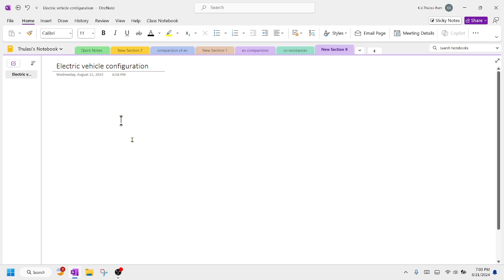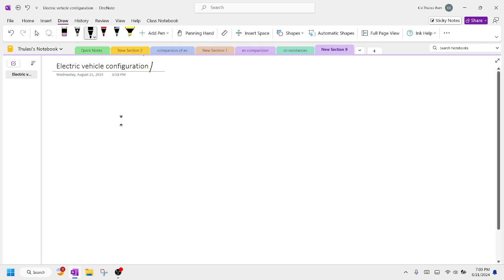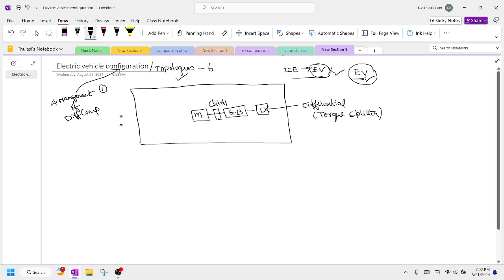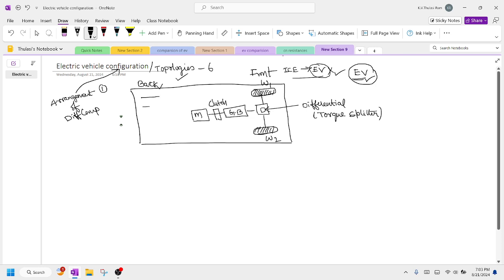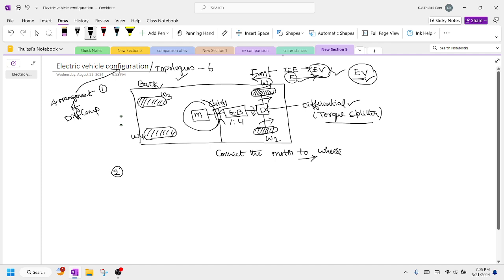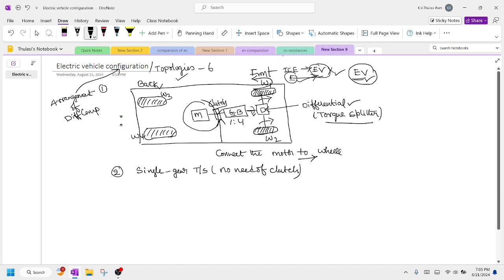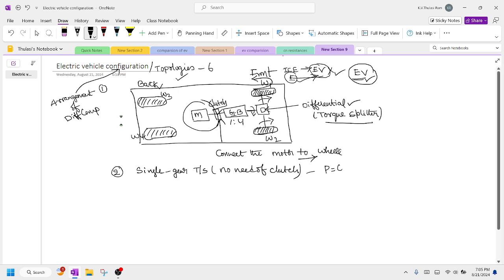Lecture video on different types of ev configurations/topologies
Watch this informative lecture video on different types of EV configurations and topologies by NBKRIST EEE Dept. Learn more about electric vehicles and their various setups in this educational video.